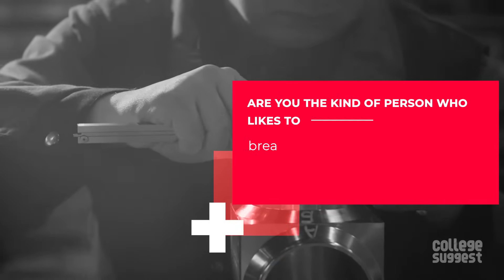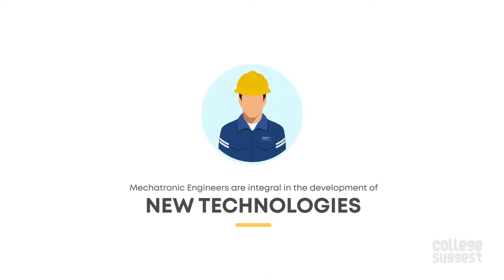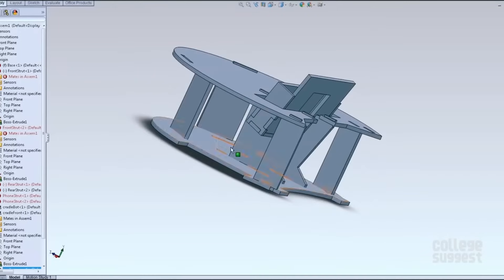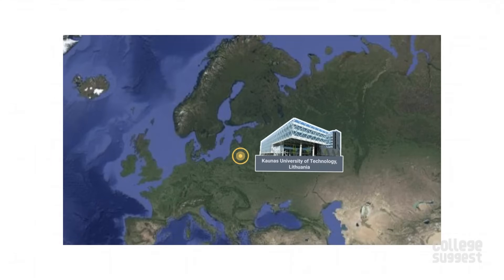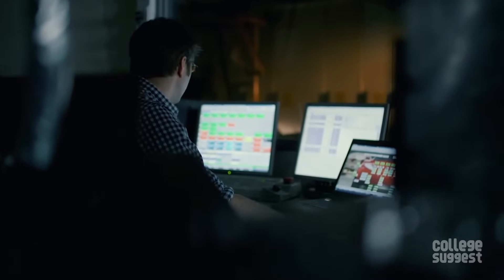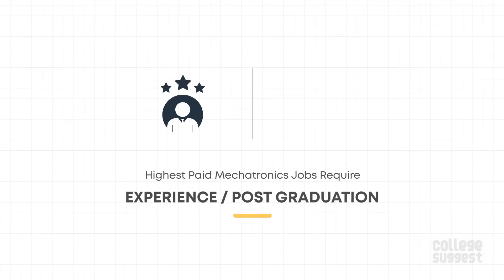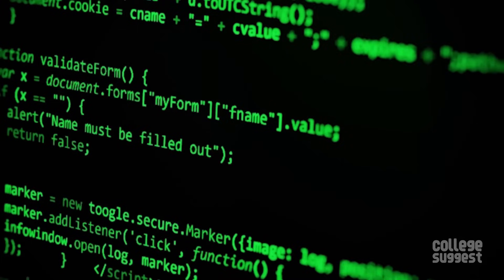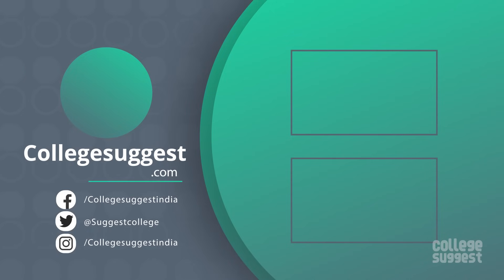Mechatronics Engineering Overview 2021 | Students | Faculty | Placements | Recruiters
Mechatronics Engineering is a 4-year graduate degree program that is a multidisciplinary study of the engineering field. The course blankets mechanics, electronics, computers, and controls. The horizontal syllabus is curated to help the students understand how these different elements can be brought together to achieve efficient production and manufacturing. The program itself strives to understand the purpose of controlling advanced hybrid systems.

This rundown includes responsibilities, job roles, salary details, popular recruiters, and many more. Like always we are suggesting you the top institute within and outside India offering mechatronics. Hope this will help you to make an informed decision.

00:00 Introduction
00:18 Index
00:39 Mechatronics intro
01:21 Mechatronics Engineer role
02:07 Duty of Mechatronics Engineer
03:11 How to study
03:50 Course details
04:13 Eligibility criteria
04:44 Where to study
05:40 Options after degree
06:20 Career options
06:40 Job opportunities
07:23 Jobs you can get
08:18 Top recruiters
08:31 Salary
09:19 Reasons to choose mechatronics
10:39 Mechanical Vs Mechatronics